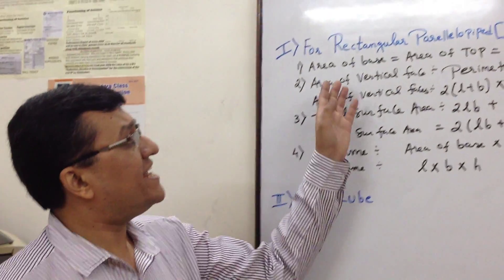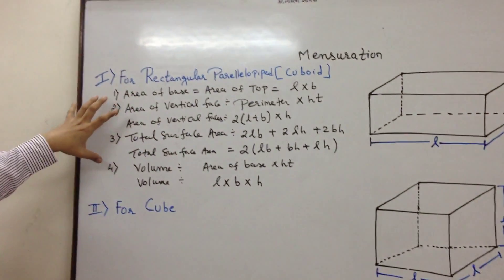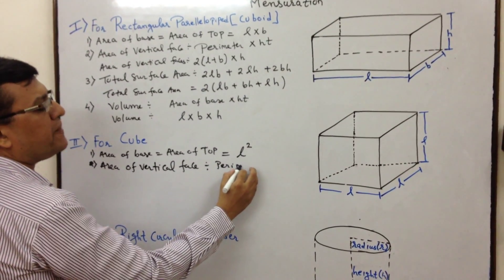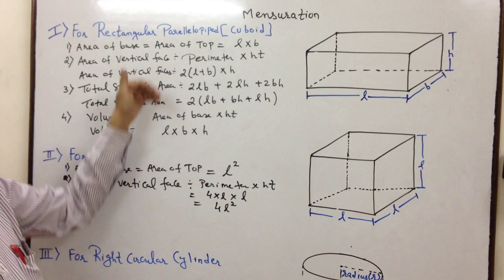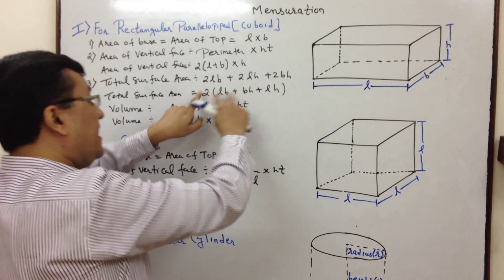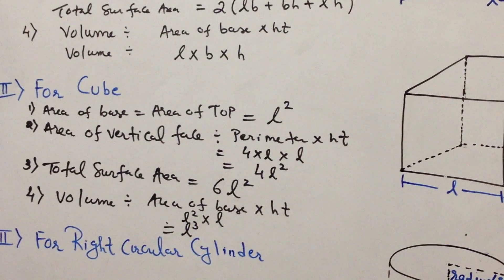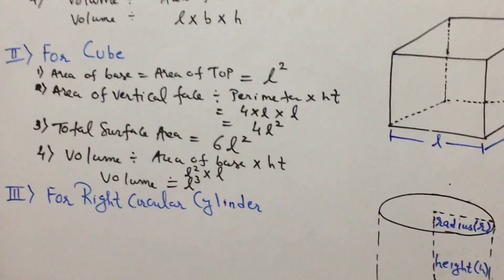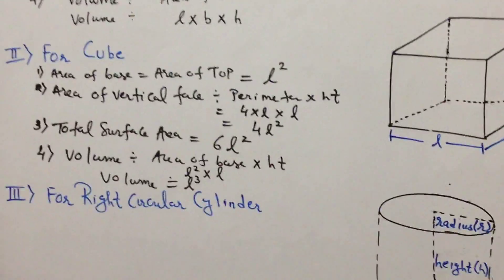mensuration formulaes by modi sir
Cuboid, Cube, Cylinder, Cone,  Sphere, Hemisphere.